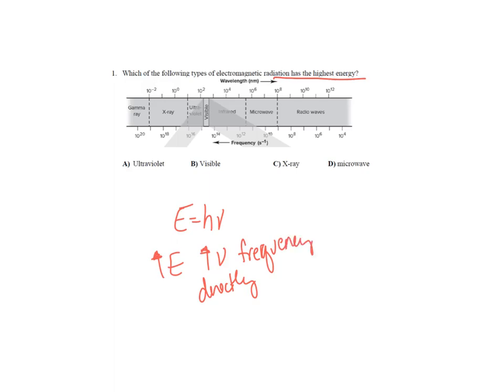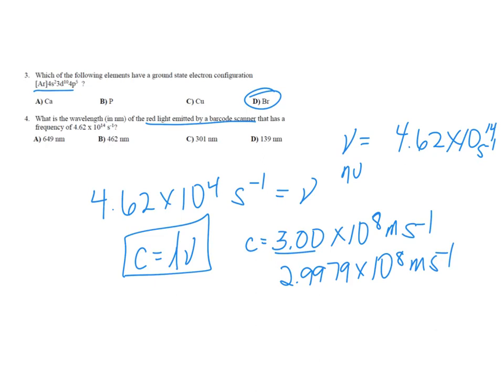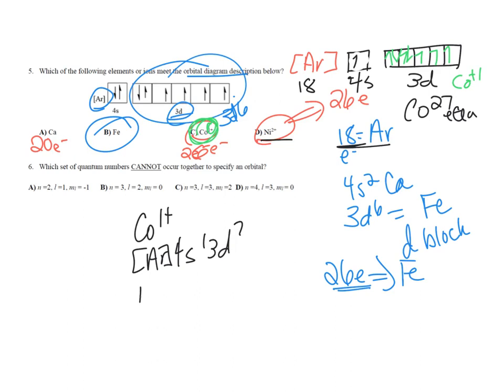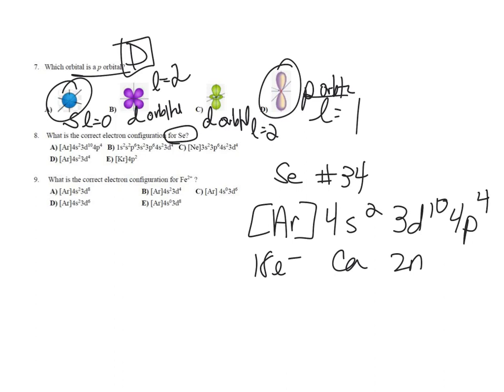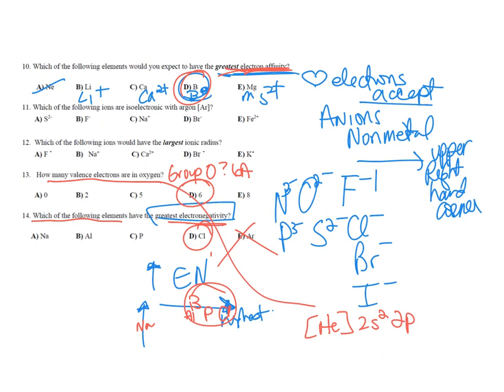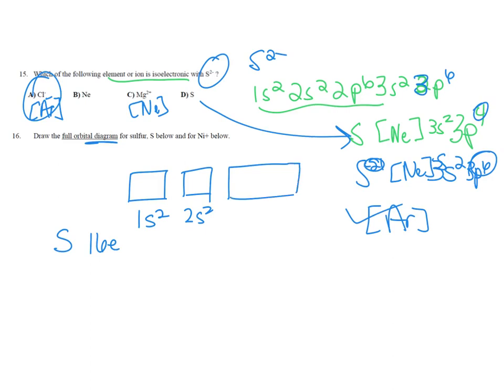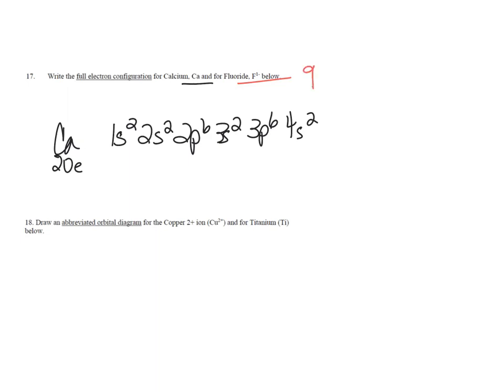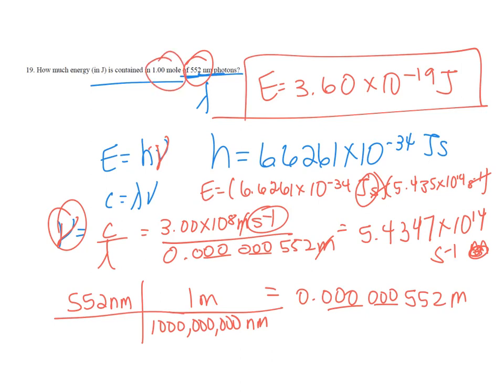CHE 111 Exam IV Review